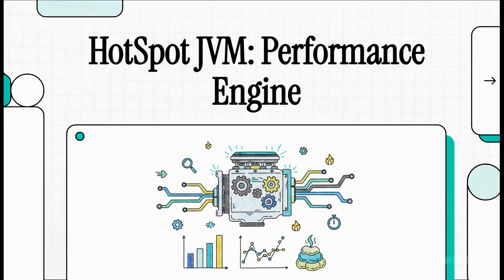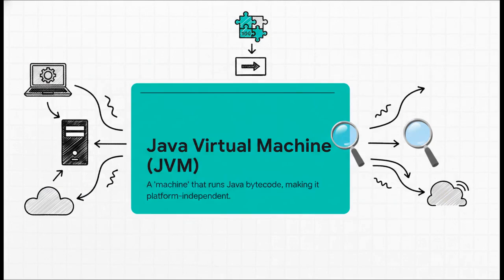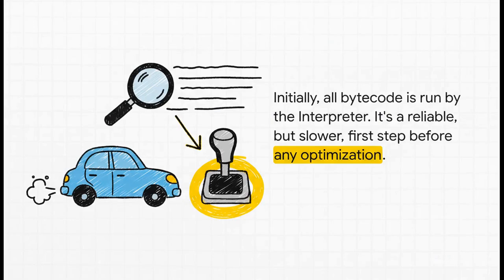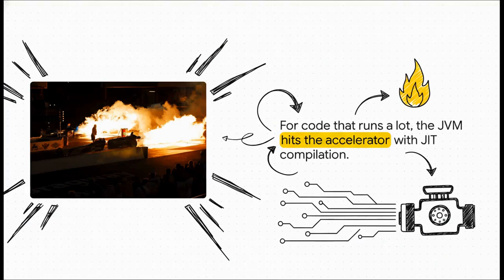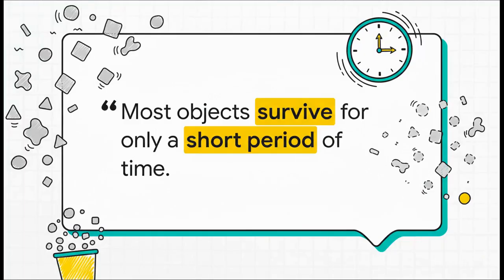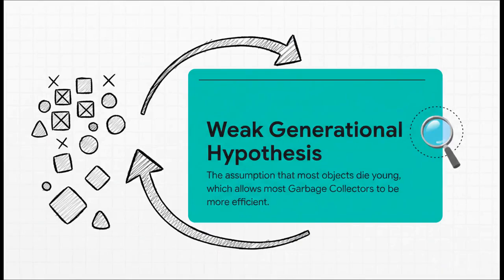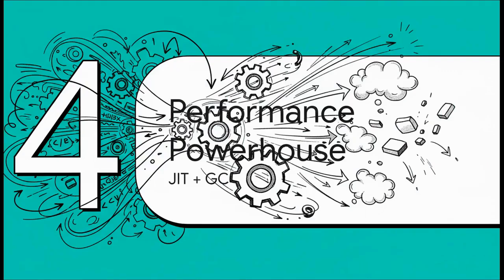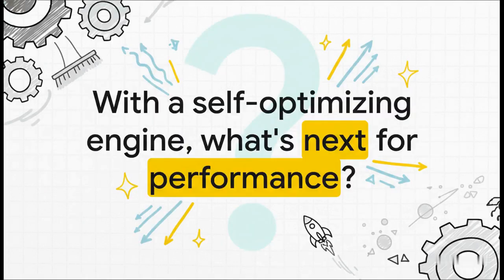Java Virtual Machine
The Java Virtual Machine (JVM) is a runtime engine that executes Java bytecode, manages memory, ensures security, and enables platform-independent applications. It optimizes performance through just-in-time compilation, garbage collection, and modern concurrency features powering scalable enterprise and cloud software systems.